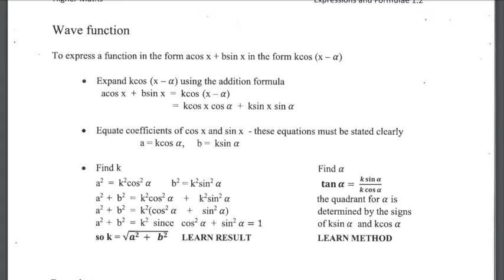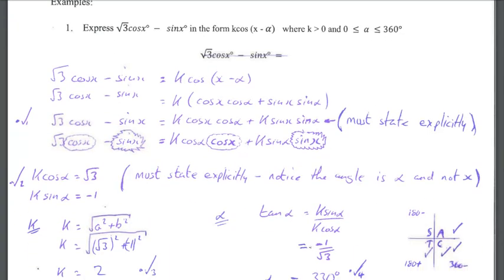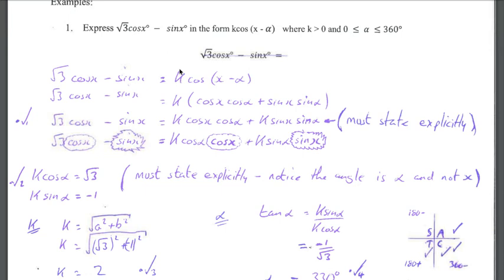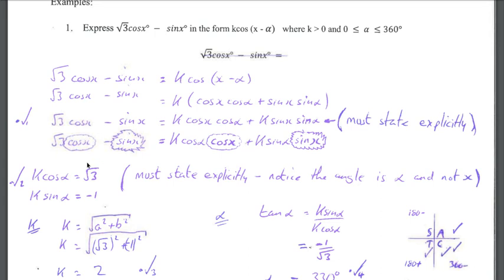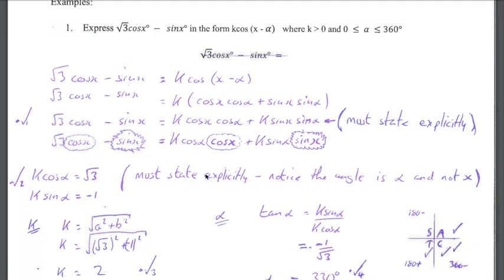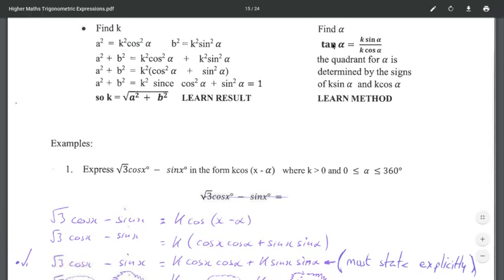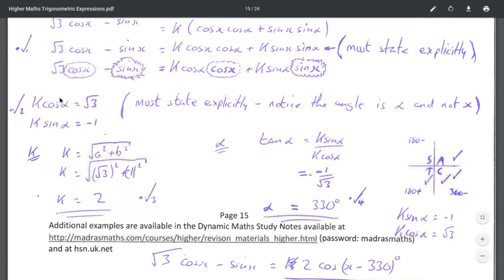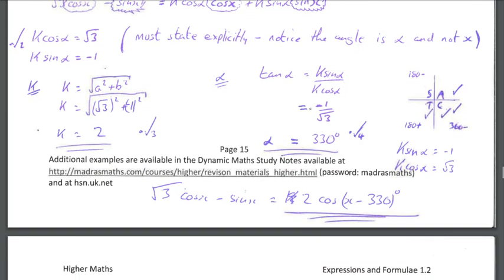Higher Maths trigonometric Expressions Lesson 6B Wave Function Ex 2I